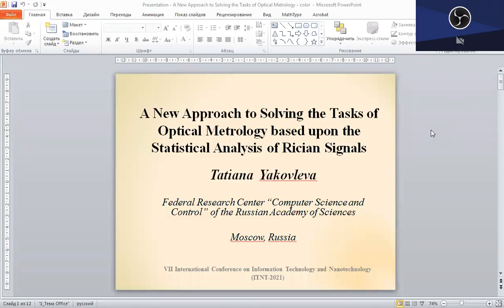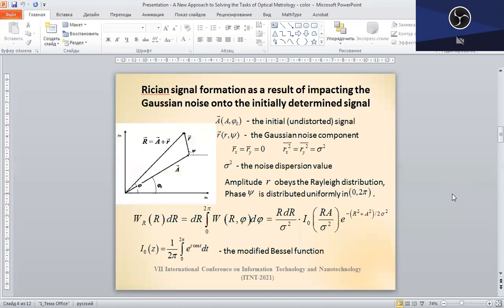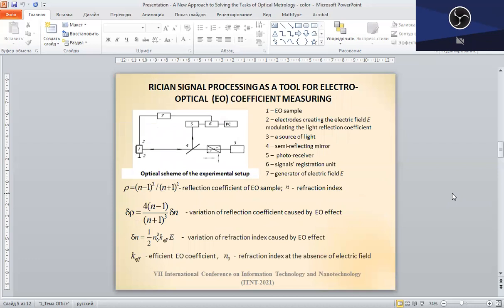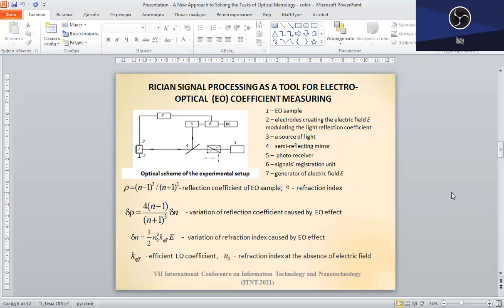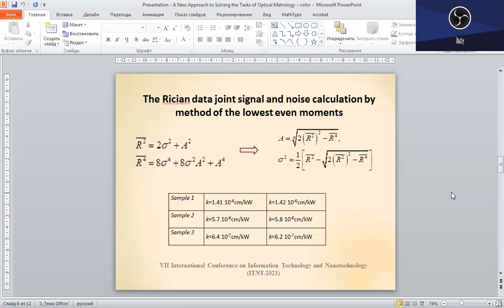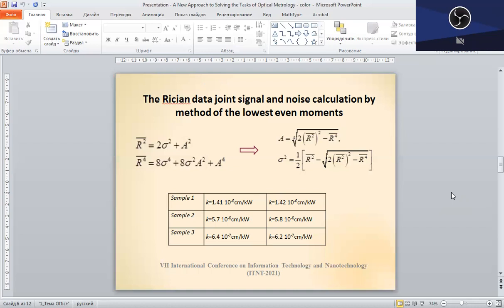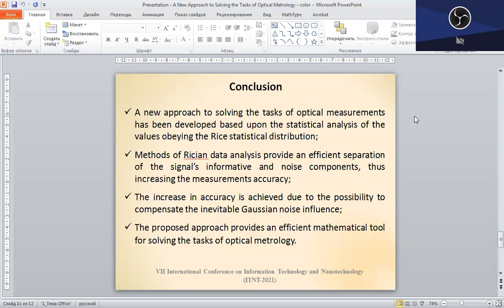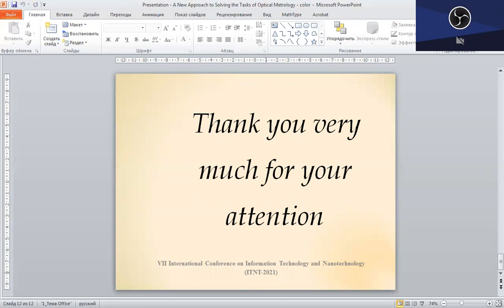#143:Yakovleva - A New Approach to Solving the Tasks of Optical Metrology based upon ... (2021)